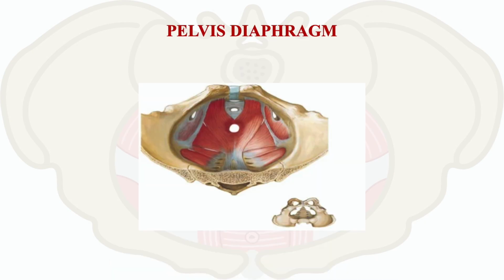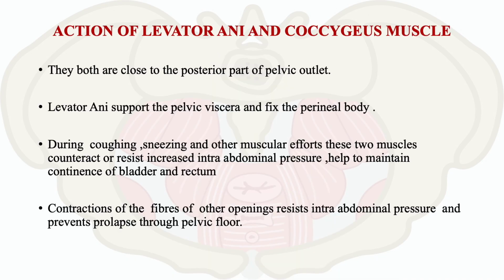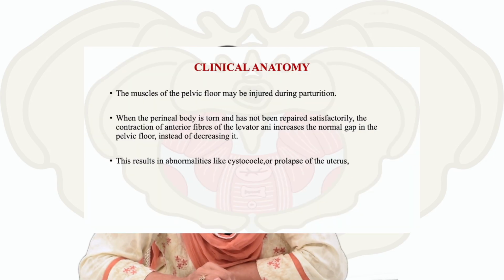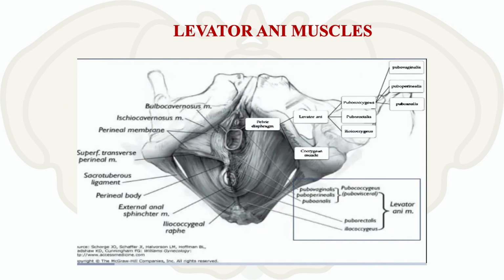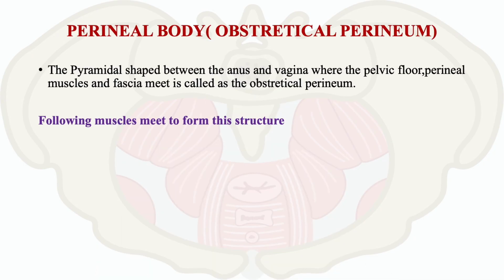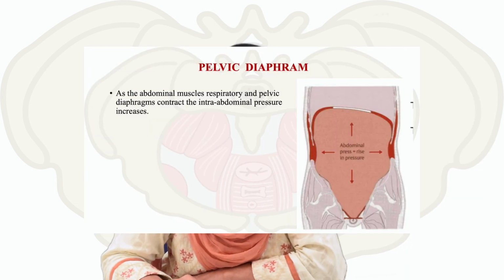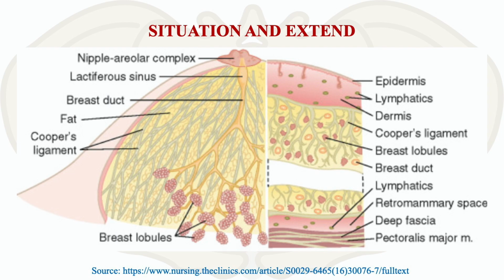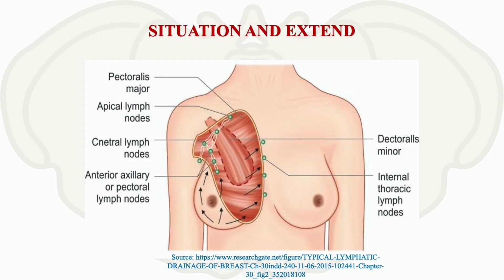Pelvis and Perineum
Subject: BNS-103
Course Name: BNS-103
Name of Presenter: Dr. Geeta Razdan